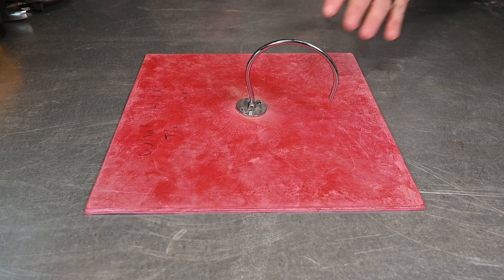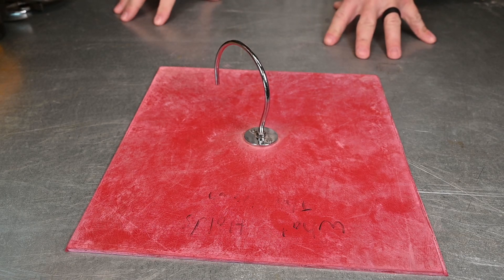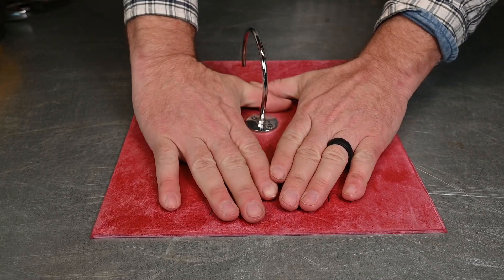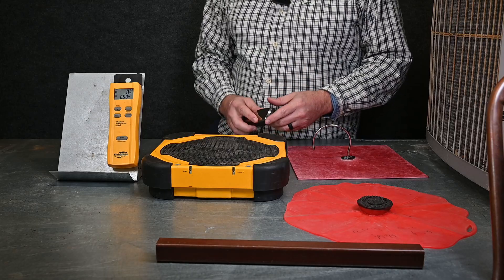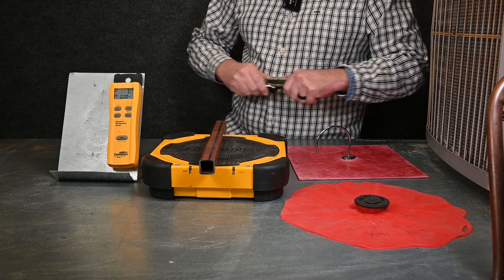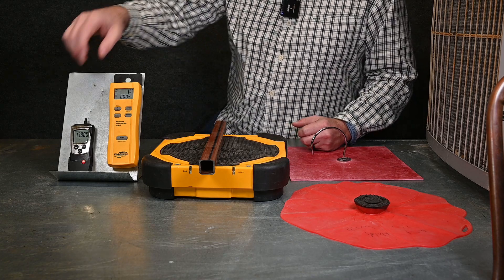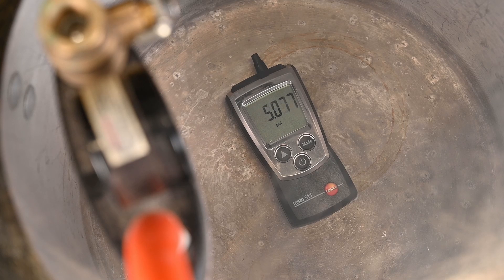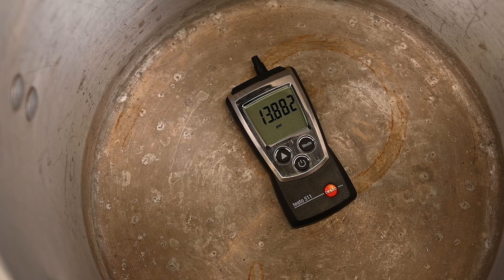HVAC 134 Vacuum p1 atmospheric pressure revisited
We Have talked about Atmospheric pressure in past videos its time to revisit some of those very important fundamentals as we build for the next steps in the series.